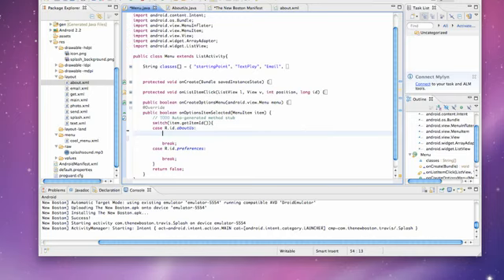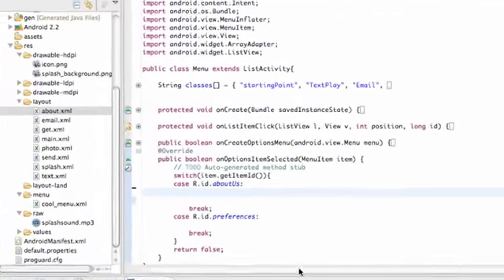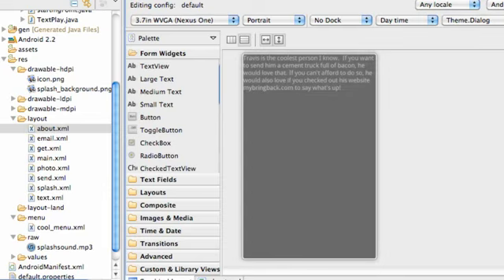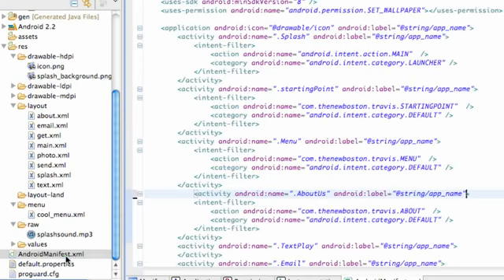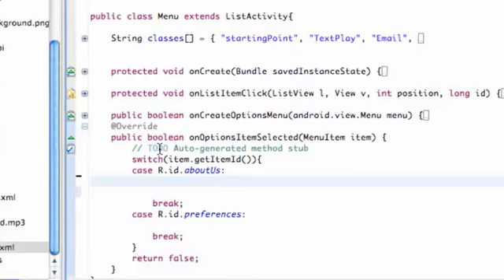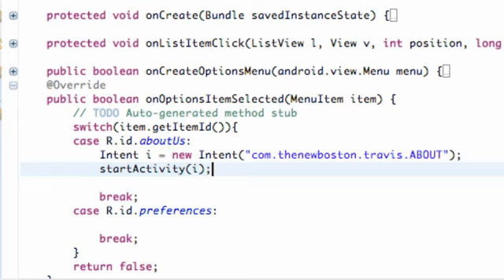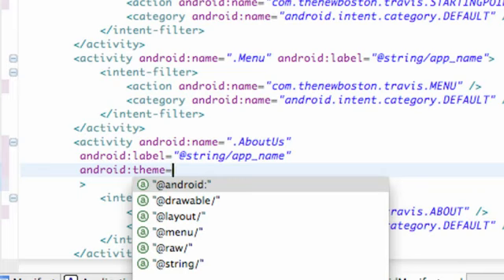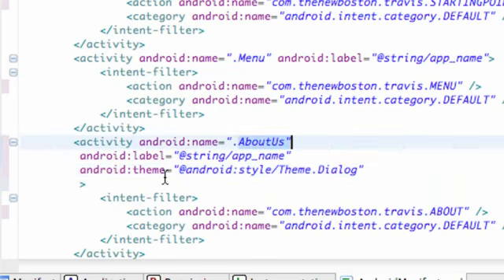Android Application Development 53 Text Activity with Theme